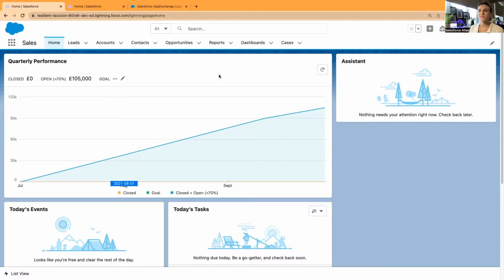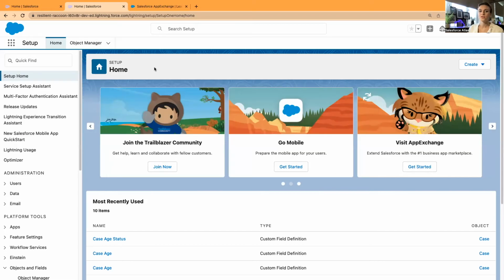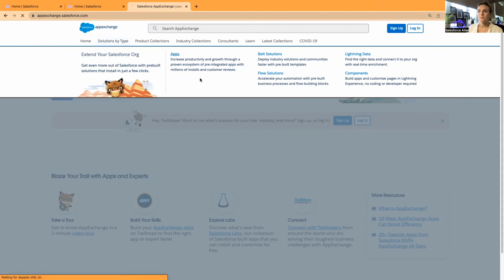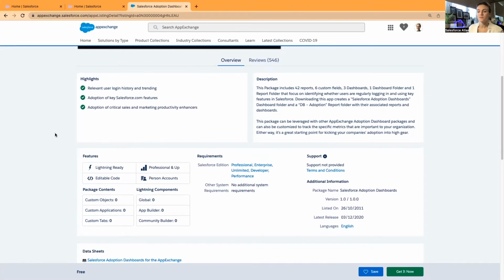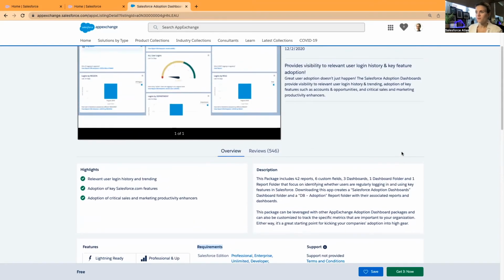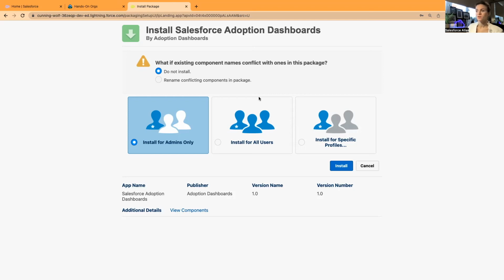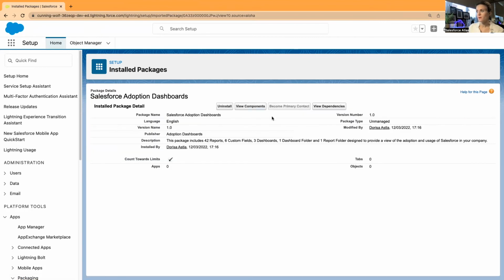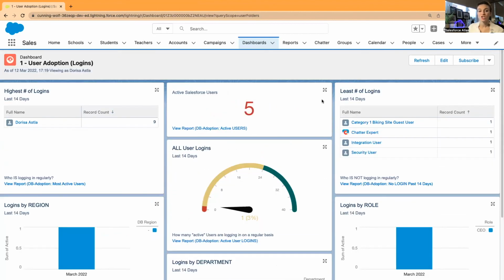Salesforce AppExchange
Learn to install solutions from the AppExchange. Tips: start small and install solutions for admins only, test it in your sandbox and later install the package into production org.

What Is AppExchange?

AppExchange is a marketplace offering solutions, such as apps, components, and consulting services. To make your own solution publicly available to potential customers, you must be a Salesforce partner.
How Does AppExchange Work?

Create
A Salesforce partner initiates the process by creating an innovation that can improve a business process, such as a custom object, custom tab, or component. Partners share their customizations with other Salesforce users as a packaged AppExchange solution, whether an app, a Bolt solution, a Flow solution, Lightning data, or a component.

Publish
The Salesforce partner registers, packages, and publishes their solution on AppExchange. They can also create a demo of the functionality included in their solution for others to view before installing and include a trial version.

Install
Salesforce customers browse solutions published on AppExchange and choose which solutions to install in their orgs. Installing a published AppExchange solution is safe and simple.

Customers can:
Browse—View the descriptions, reviews, and demos of solutions on AppExchange. They choose the solution that fits their needs.

Test Drive—Review a fully functional demo of the solution as a read-only user, and plan their implementation with their admins.

Install—Add the solution and all its components to their Salesforce environment.

Deploy—Immediately give their users access to the solution or customize it for a select group of users.

Who Can Use AppExchange?
Anyone can browse and test drive AppExchange listings. Salesforce admins and users with the Download AppExchange Packages permission can install AppExchange apps. To publish a listing on AppExchange, a user needs both Create AppExchange Packages and Upload AppExchange Packages permissions.